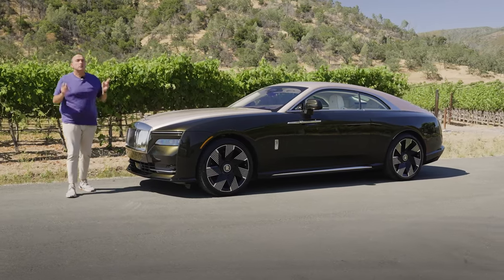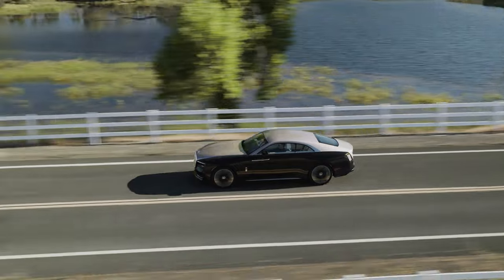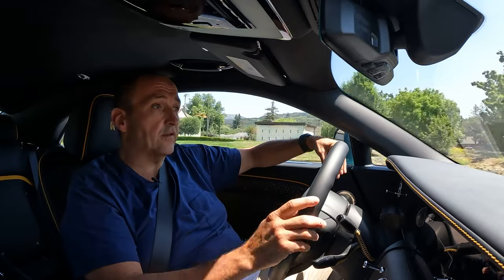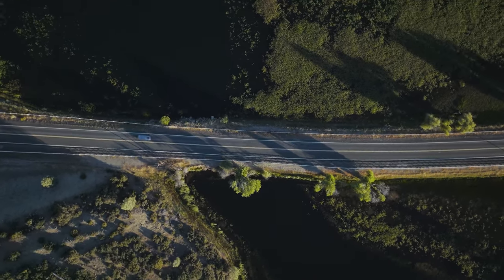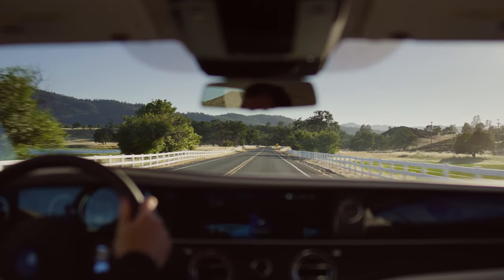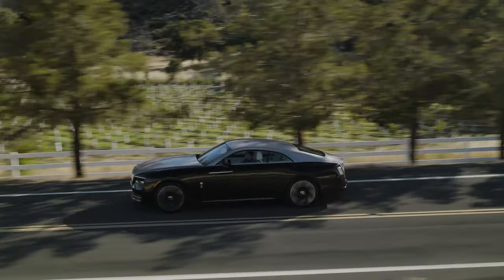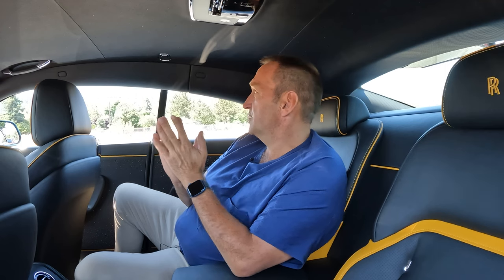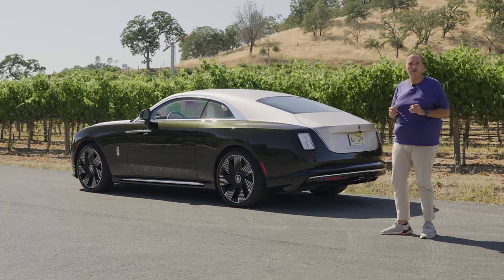Rolls-Royce Spectre (2024): First Test Drive Video Review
Is this the best electric vehicle in the world? 123 years after Charles Rolls realized that there is no better drivetrain for an automobile than an electric motor, Rolls-Royce is finally introducing the Spectre - the world's first ultra-luxury EV. This majestic coupé of 5,50 Meters and 2,9 tons is not only making cars like a Tesla Model S or a Mercedes EQS look like they are from the toy store. It is also making you forget that the V12 once was the ultimate Engine for a car. Almost 600 PS and 900 Nm are providing the same effortlessness and waftability as the V12 but with even more refinement and punch. And no, you don't have to compromise on anything. Neither on range nor on charging and definitely not on the luxury interior. Vegan Leather? Ocean Plastic? Are you nuts! But hey.. why don't you see for yourself. thomasgeigercar wcoty worldcarawards @wcoty @worldcarawards